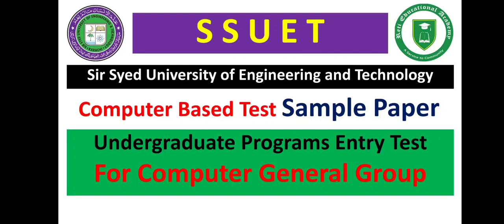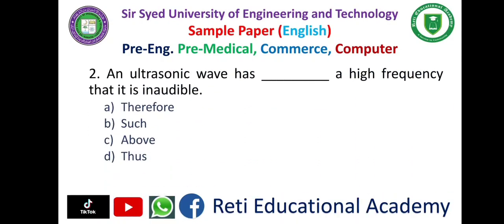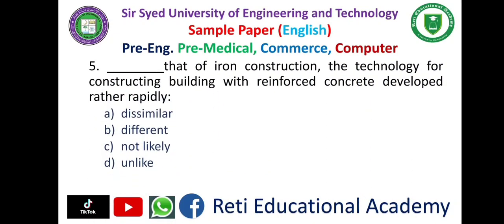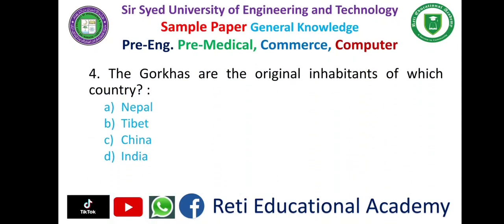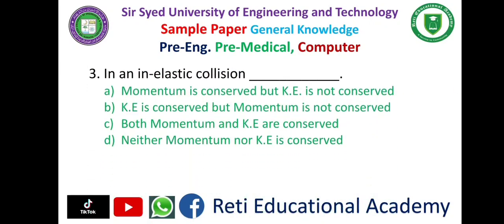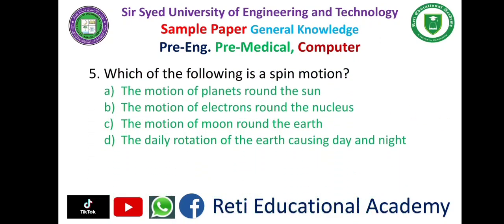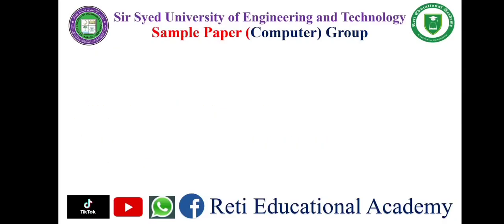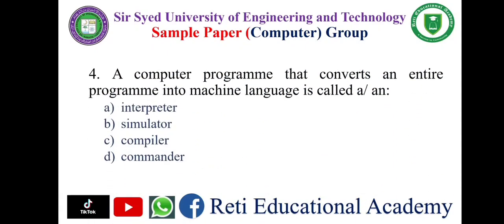SSUET Karachi Entry Test Sample Paper 2024 Computer Group Sir Syed UET Karachi Admissions 2024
Mathematics for All Tests | Mathematics Videos with Explanation | Mathematics MCQs for Preparation | Solved MCQs from Pa hust Papers | MCQs Preparation